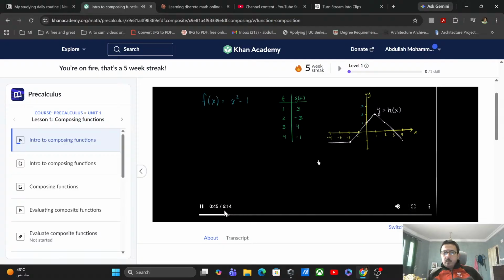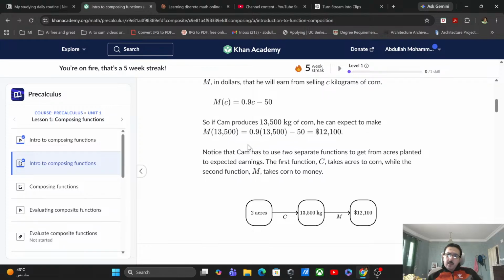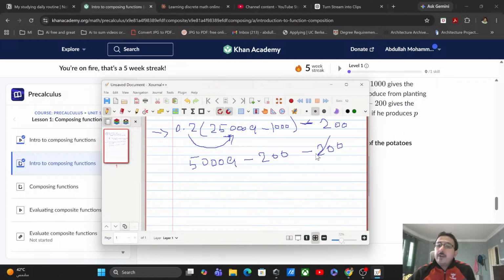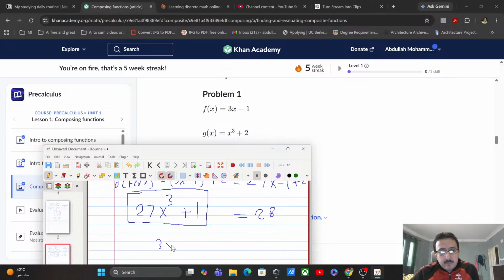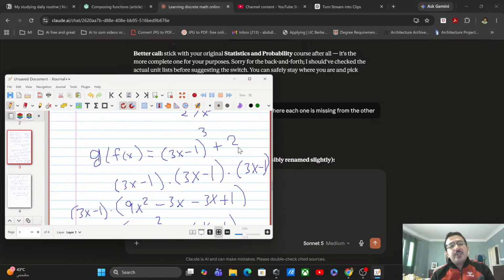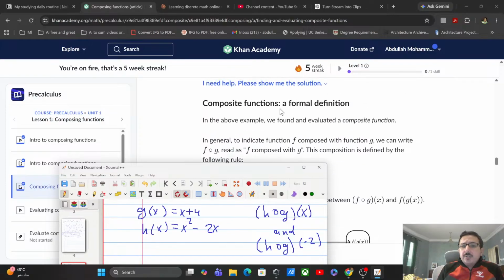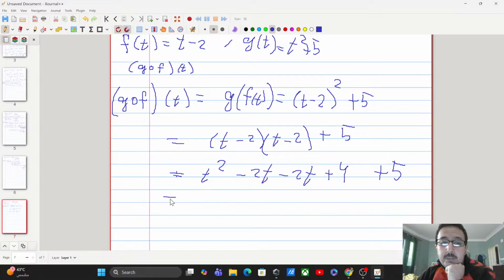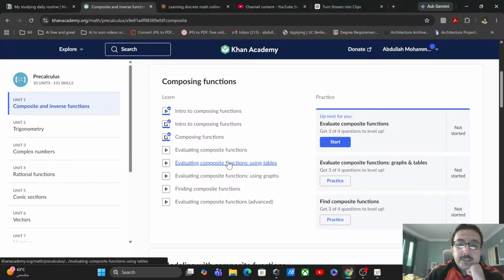study with me precalculus on khan academy - unit 1, part 1